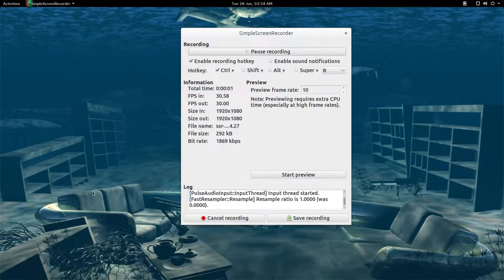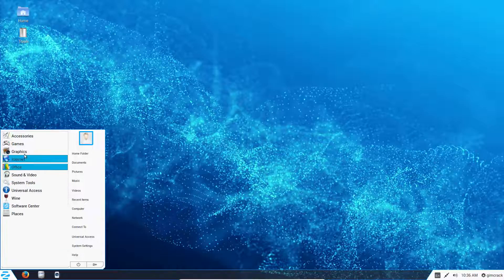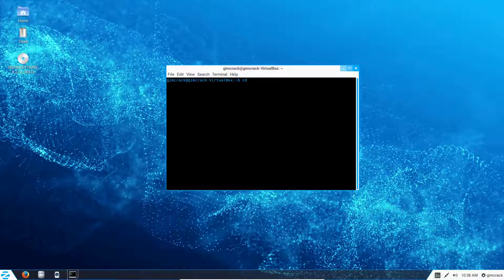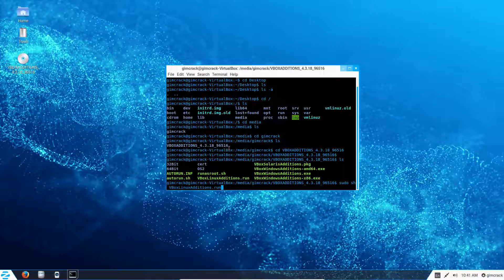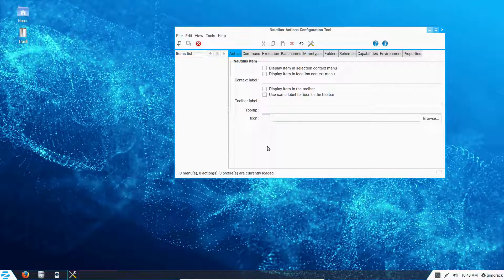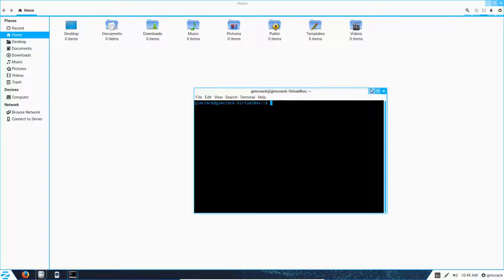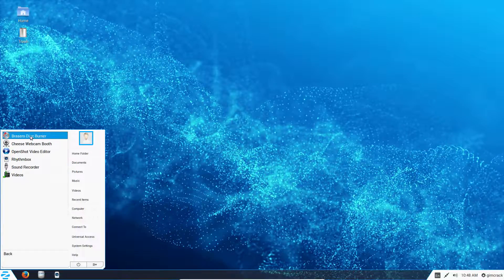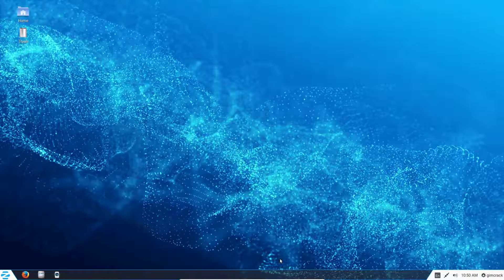Linux Overdose Episode 23 Part 2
Setting it up in Virutalbox Zorin OS 9.1 LTS 64-bit